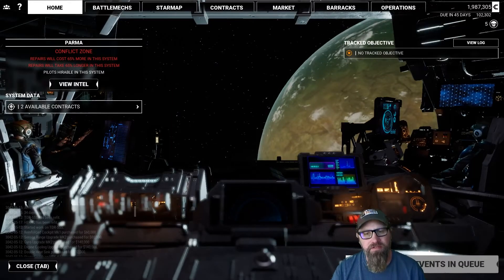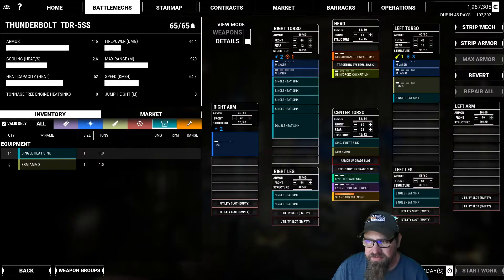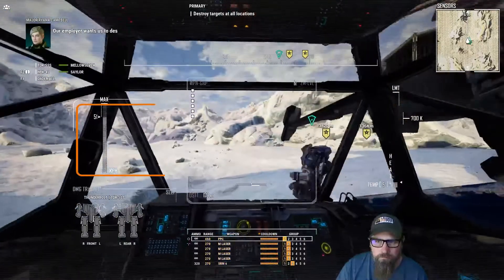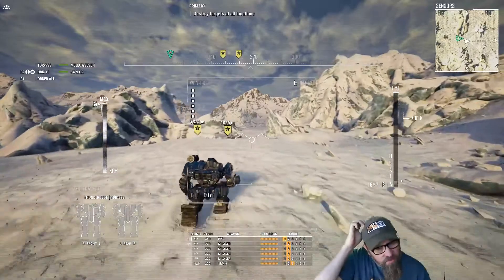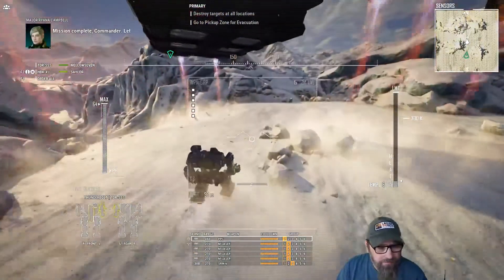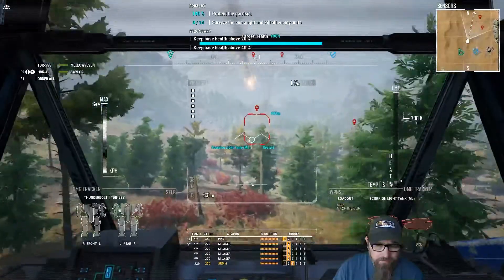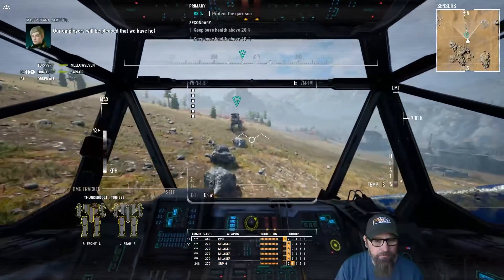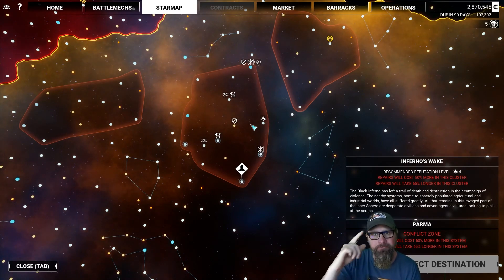MechWarrior 5: Modded - The Night Witches - ep 12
Now that modding is available for MechWarrior 5: Mercenaries and has had time to mature a bit, we are going to install a few and see what they add to the experience.   All of the mods were downloaded from NexusMods.com.   When modding becomes officially supported through the epic store we will explore that, but for now we will stick with Nexus Mods.  Our basic overview for this series is based on the historical Russian WW1 Air Force unit nicknamed "The Night Witches."   The 588th Night Bomber Regiment was one of three all female Soviet bomber regiments in WW1.  They flew low altitude bombing missions in what were essentially crop dusters.  You should definitely look them up and learn more about them.  For game purposes this means that we will be employing only female mech jockeys and our main character will also be female.  This is made possible by the Career MODe mode.  Our full list of mods is as follows:

MW5 Compatibility pack
MW5 Mercs Reloaded (beta)
   includes the Laser Fix and Thermal Vision mods

Hanger Spawn Location
Career MODe
Table Top Rulez Lancemate AI
    includes the Sensor and Jump Jet mods.
Table Top Rulez Enemy AI
Table Top Rulez Rescale
Better Spawns
Ultra Visual and Weather
Paint Theme Saving
Techy Hud

MechWarrior 5: Mercenaries is a first person / sim game based on the Battletech tabletop universe. At launch it will include a campaign mode as well as solo and co-op instant action scenarios and custom scenarios.   Modding will be supported.  It is a fast paced, entertaining window into the Battletech universe from the makers of Mech Warrior Online.  As I type this, it is in closed Beta accessible to pre-orders.  It launches on Dec 10, 2019 and is available on the Epic Games Store.

System Specs
cpu - AMD Ryzen 7 2700X cpu
motherboard - ASUS ROG Crosshair VII Hero
graphics - NVIDIA GTX 1070
ram - 32GB Corsair Vengence 3000mhz
drives - 1TB Crucial M.2
  250GB SSD
  1TB Western Digital Harddrive
  2TB Western Digital Harddrive
keyboard - Corsair K63 Wireless